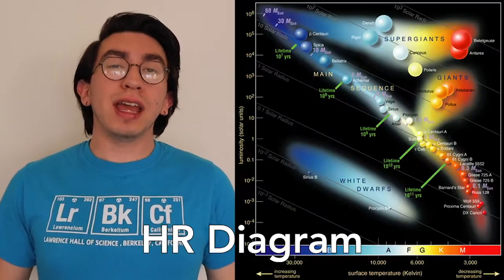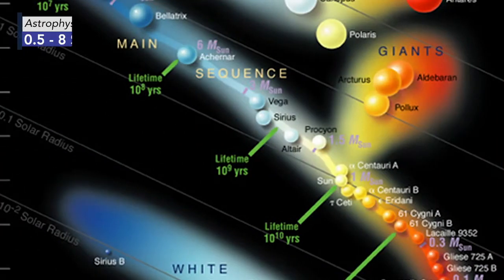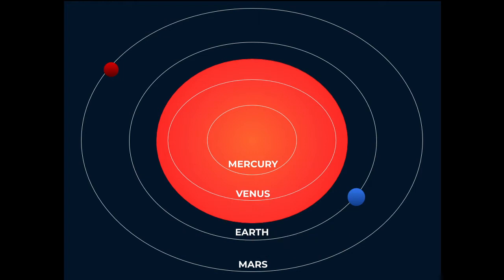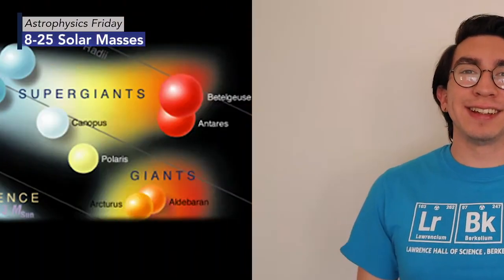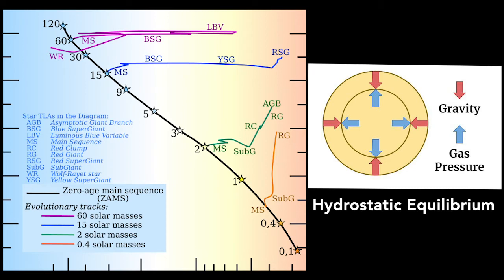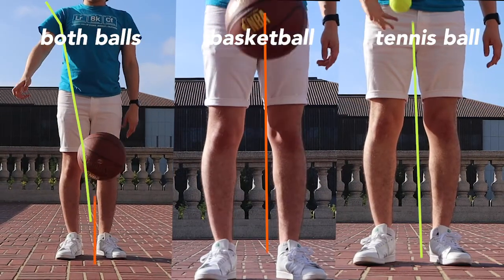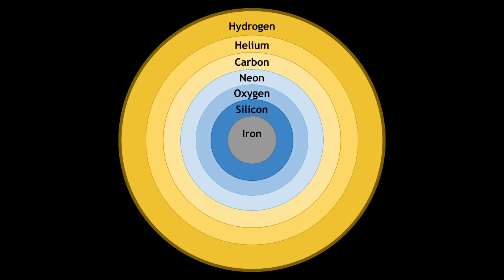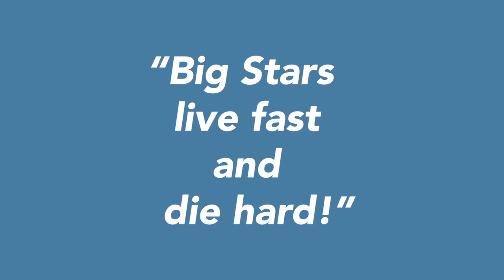The Later Lives of Stars | Astrophysics Friday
In this Astrophysics Friday video, Planetarium Presenter AJ explores how stars live after they leave the main sequence. You may know that the lifespan of stars depends on their initial masses. Why is this so, and what exactly happens to stars near the “end” of their lives?

Learn more about the Triple Alpha Process happening in Red Giants

Media Citations:

Hydrogen/Helium:
Graphics by AJ Olvera

Triple Alpha Process:
Diagram by AJ Olvera

Sun Expansion:
Graphics by Ellen Thompson

Shells Diagram:
Graphic by Jin Yu

Neutron Star (Artist’s Impression):
Casey Reed (Penn State University)/Wikimedia Commons

Progenitor Mass Diagram:
Diagram by Fira Fatmasiefa

Audio:
Intro/Outro Music:  “Divine Life Society” by Jesse Gallagher